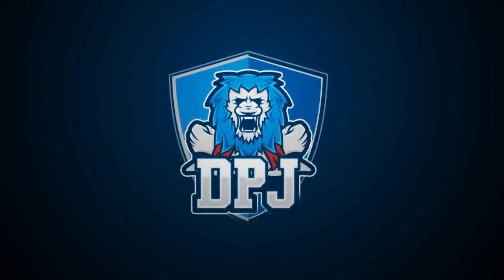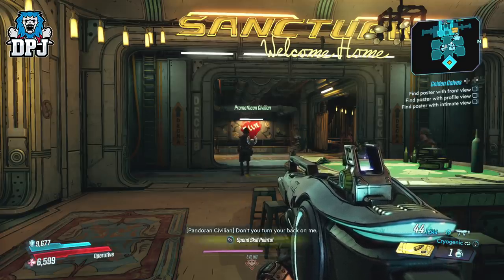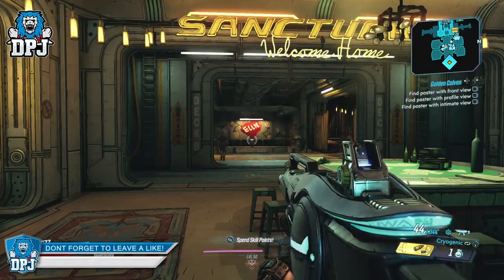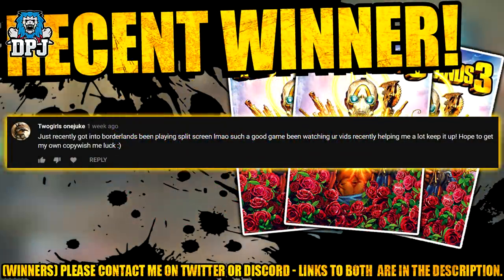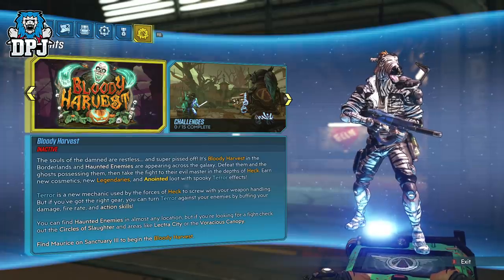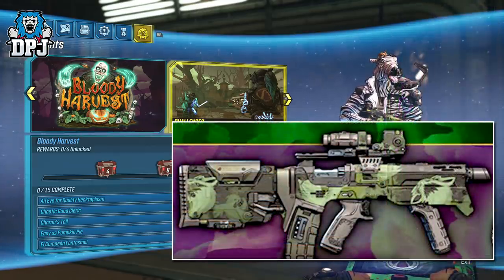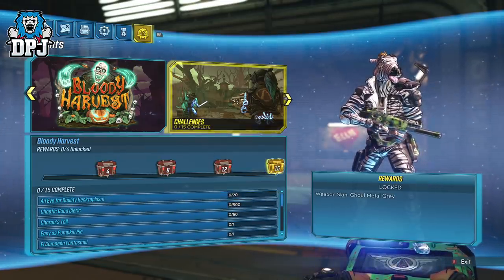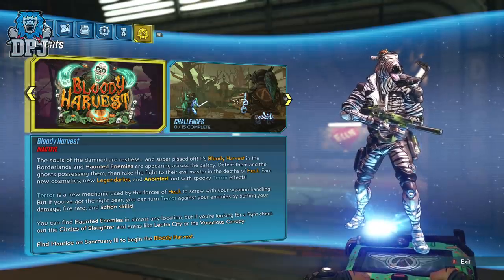Borderlands 3: Bloody Harvest - ALL LOOT REWARDS GUIDE - How To Get - 15 Challenges